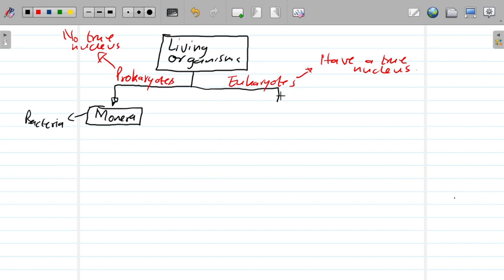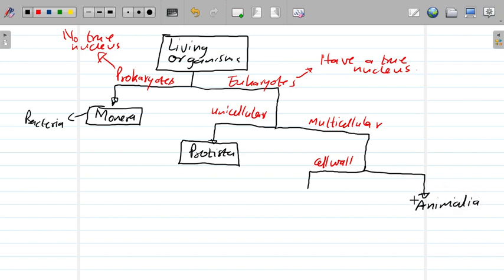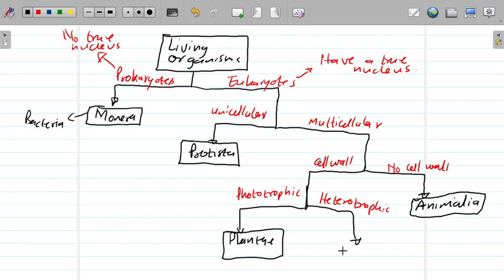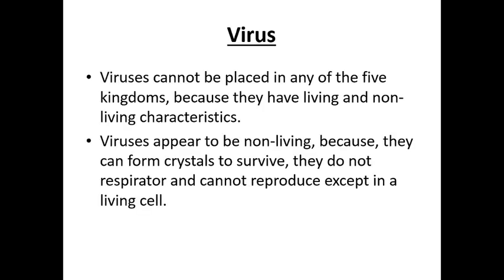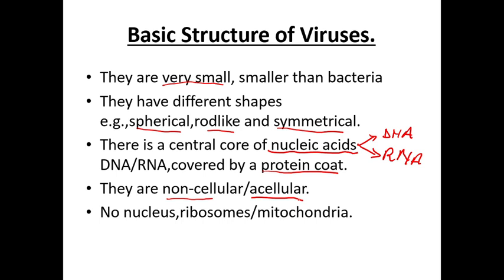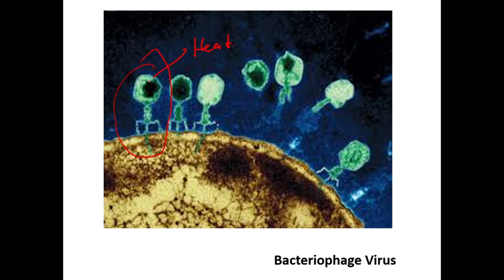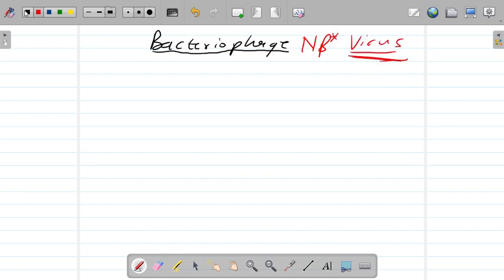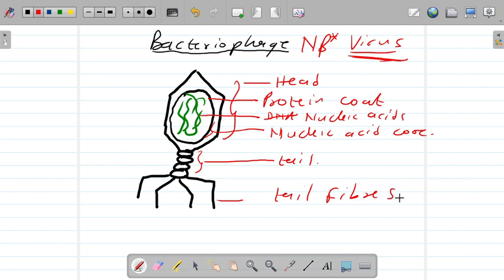Kingdom classification and viruses